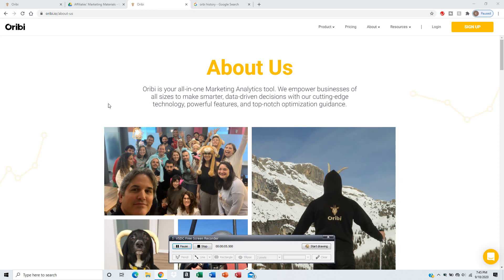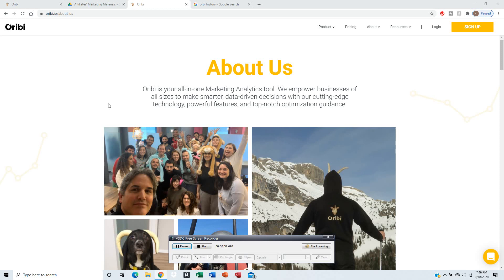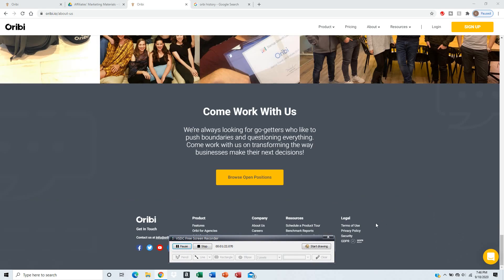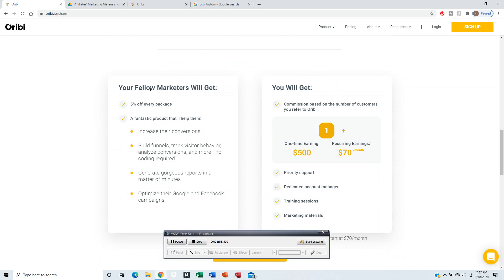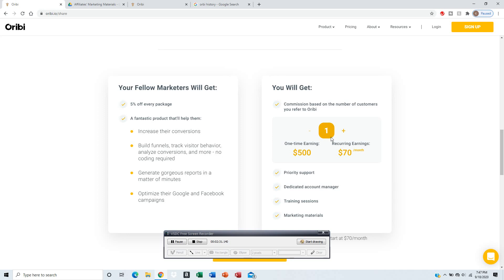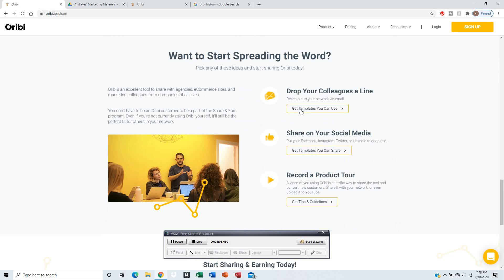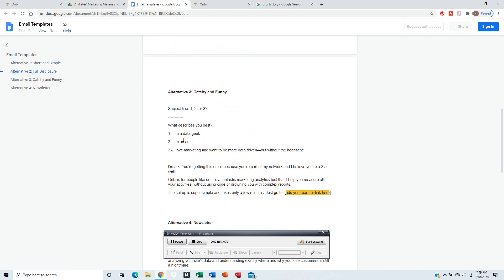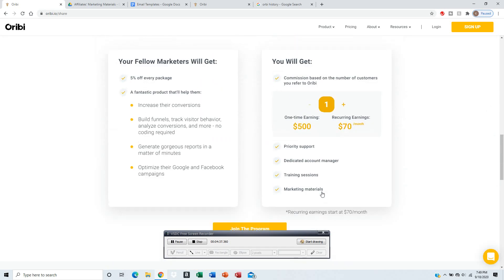Orbi Analytics Review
This video explain how to bring more web traffic to your website and social media with Orbi Analytics. Orbi Analytics is a website that use search results and algorithms to advertise across search engines.  Orbi Analytics has event tracking to track progress of social media and website performance daily and record how many people visit and click on the website. Orbi Analytics provide daily insights on how to improve your channel or following. The website lets users customize logos for their social media account and website.

How to Manage Cash Flow and Expenses on Fiverr

How to Track Time and Manage your Business Better

How to Create, Sign, and Send Proposals to Clients